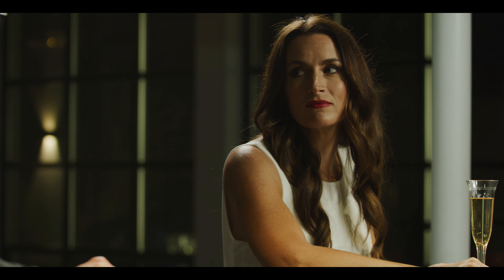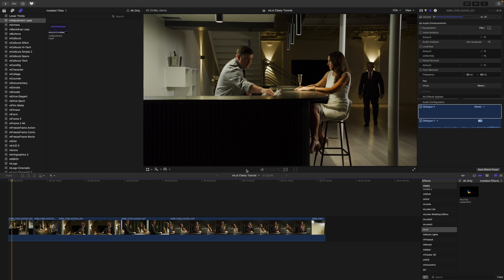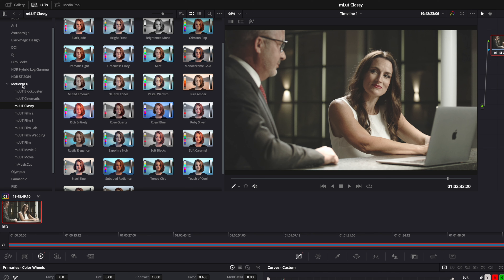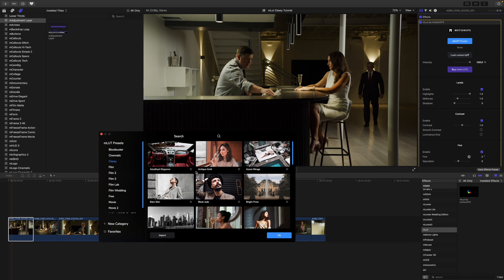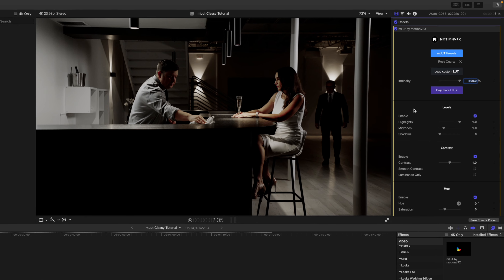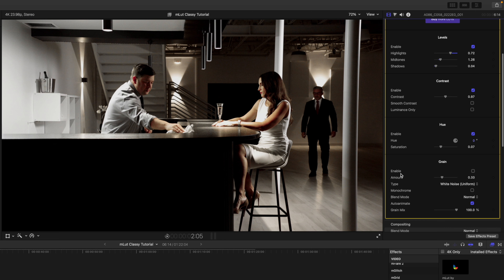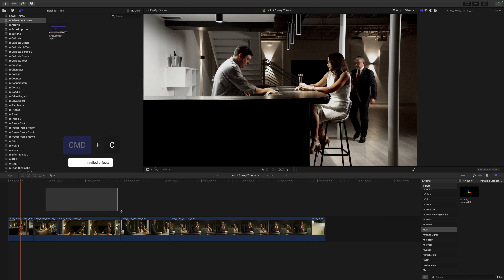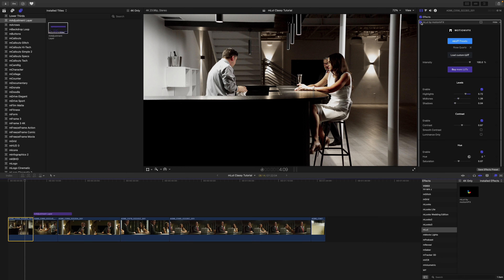mLUT Classy Tutorial — Elegant LUT gradings for High-end visuals — MotionVFX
Watch the tutorial by George Edmondson and see how to make the most of mLUT Classy and give your footage a high-end makeover in seconds. You will learn where to find presets inside FCP and DaVinci Resolve, how to add them to your footage and customize them to complete your vision. Plus, there are some extra tips on how to make using your LUTs quick and easy. Get the know-how and color your edits in class and style!

00:00 - Intro
01:28 - Free mLUT plugin and mLUT Classy location in FCP
01:52 - Using mLUT Classy in DaVinci Resolve
02:38 - Applying LUTs in FCP
03:21 - Preview of mLUT Classy presets
03:58 - How to customize the presets
05:47 - Adjusting LUTs on the timeline
06:31 - Using mAdjustment Layer, easily adjust LUTs on your timeline